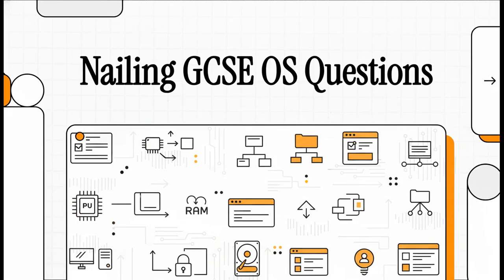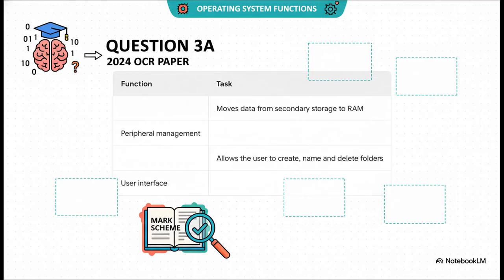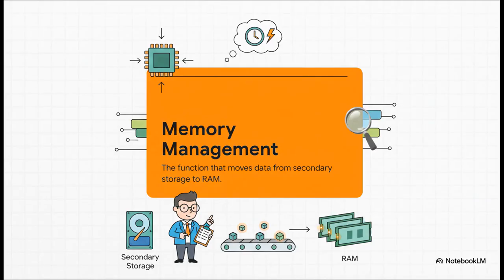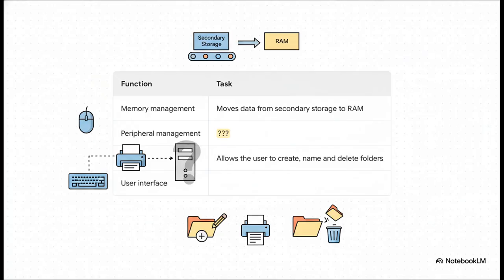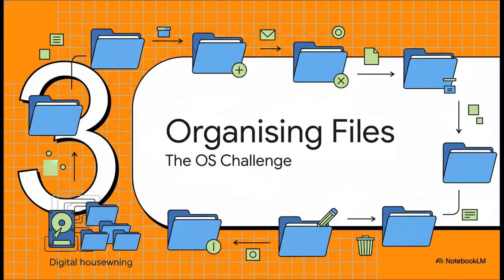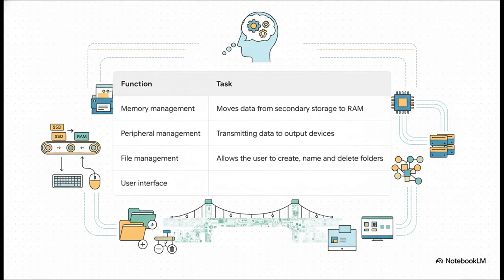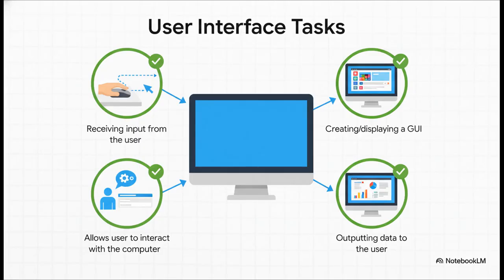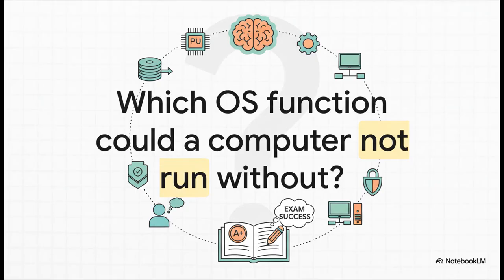OCR GCSE Computer Science 2024 Past Paper Paper 1 3a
J277/01 Computer Systems
3a Operating Systems